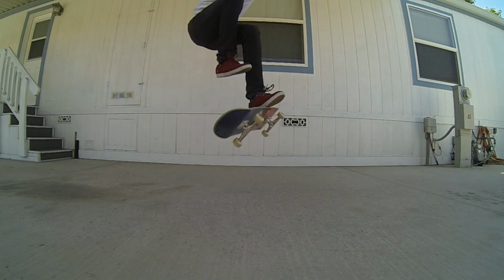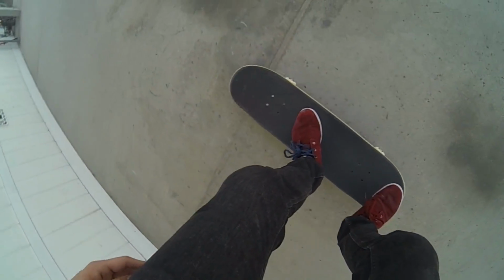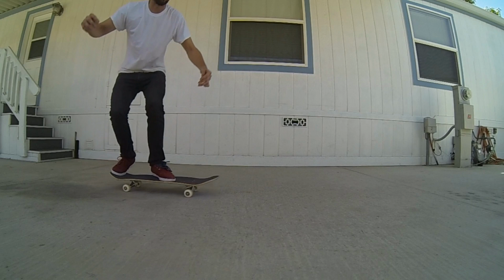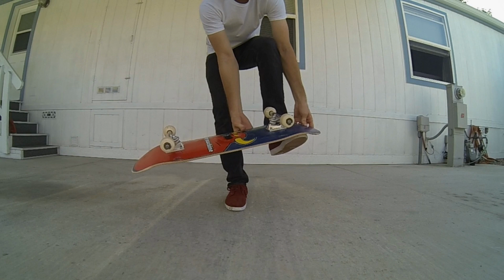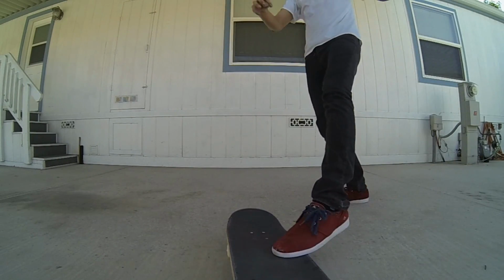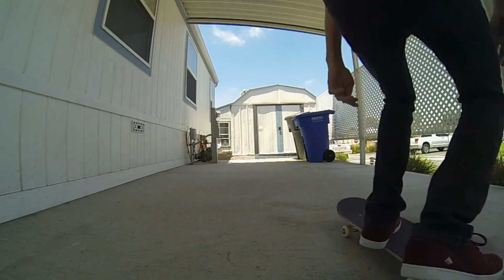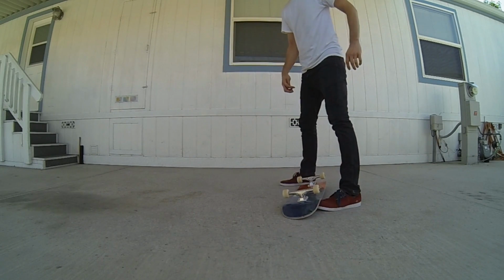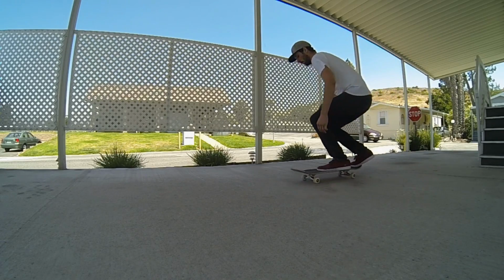How To: Hospital Flip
"How To" video number 21: Hospital Flip a.k.a. The trick that will always have an argument between the older and younger generation over whether it should be called hospital or casper flip.

(At 7:27 I say my front foot grabs the tail to swing it back around but I meant to say nose.)

This is a slightly strange trick that seems to have grown in popularity in the last decade or so. Though debates about the name still persist, one thing remains the same: It is fun to do! I hope I explained how to do this trick well enough. It is a pretty awkward movement to learn but once you get the hang of it it's really not too bad.

The main things to take away from this are:
It's all in the front foot!
Have your kickflips down first because it's just the start of one of those mixed with a mid-air whip back of your foot.

As always, good luck with this one! You definitely can learn it if you try.

Hope you had a good memorial day weekend.